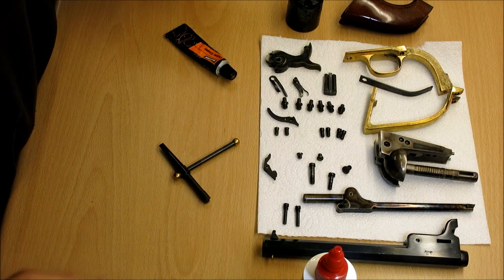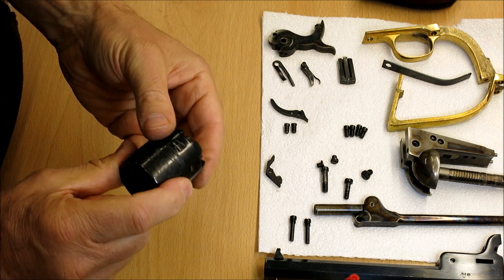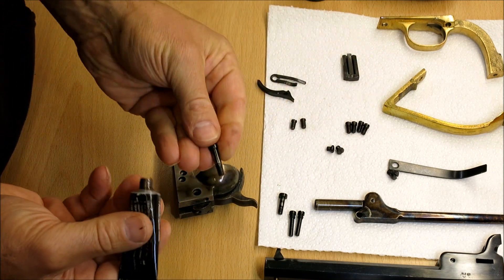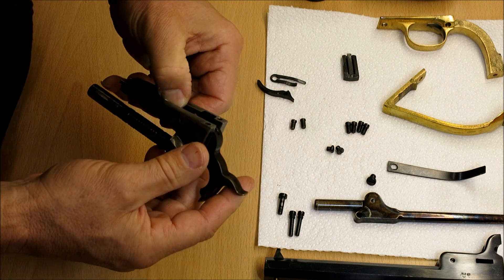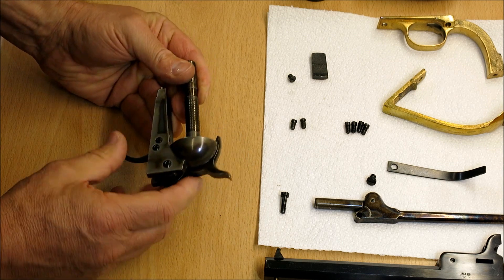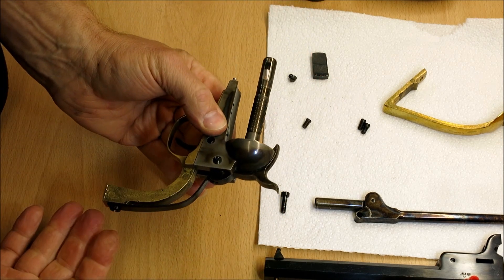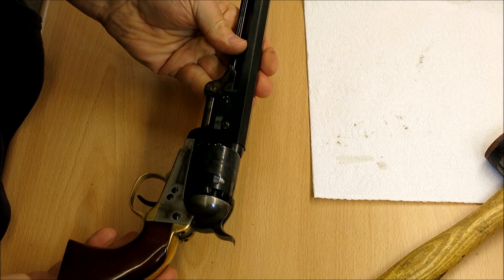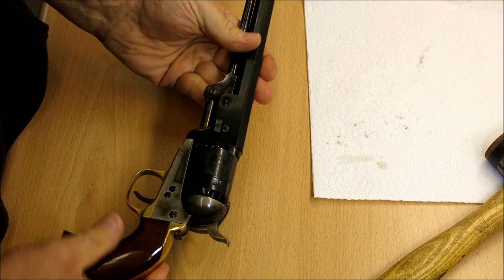Uberti 1851 Colt Navy: Reassembly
Reassembling my Uberti 1851 Colt Navy revolver